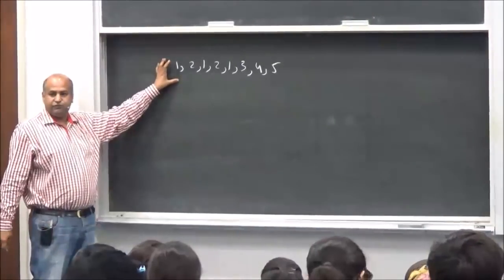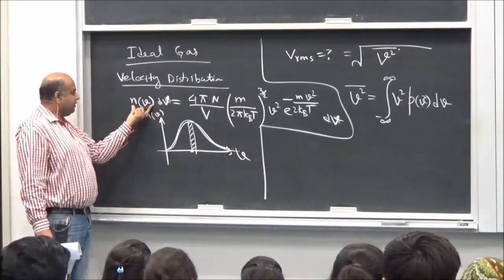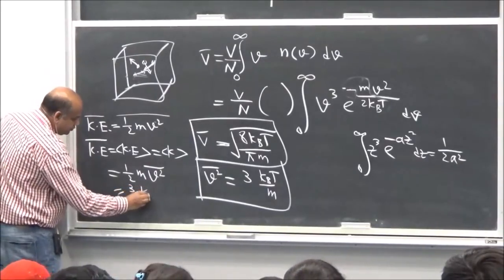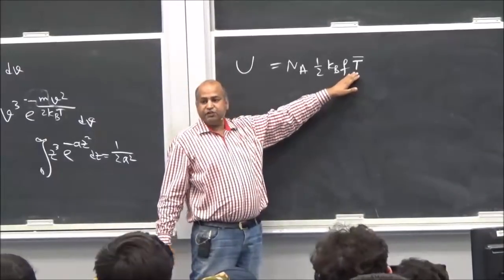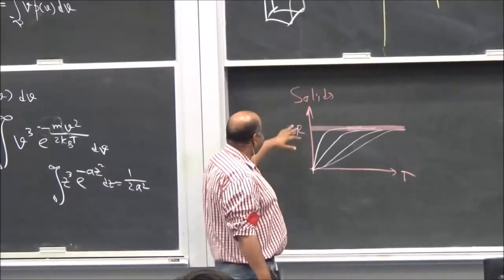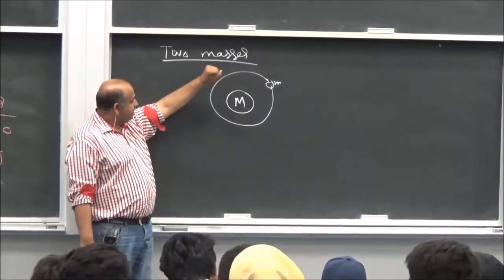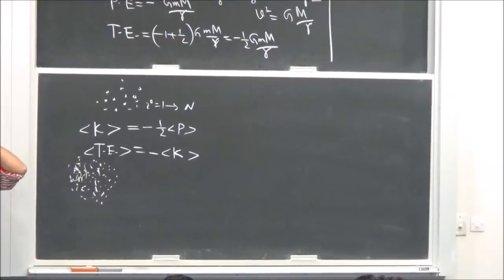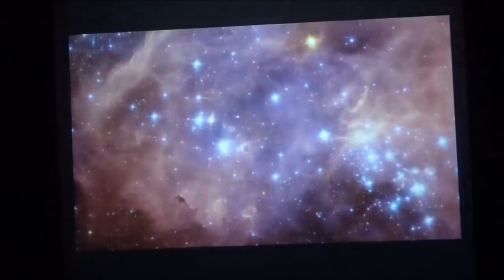PHY-104: Modern Physics Lecture 22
Following things are discussed in this lecture:
1) Velocity Distribution of Ideal Gas
2) Equipartition Theorem
3) Specific Heat at Constant Volume